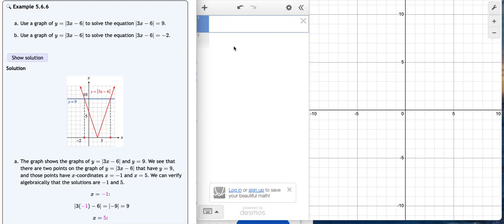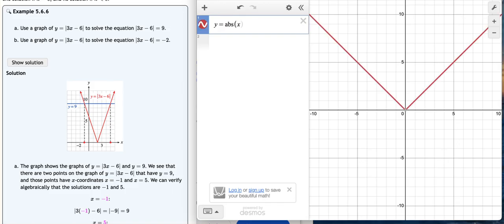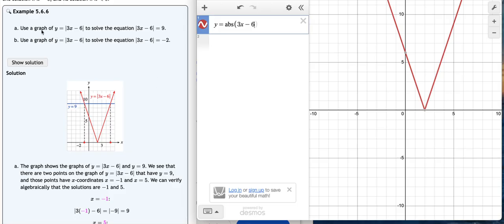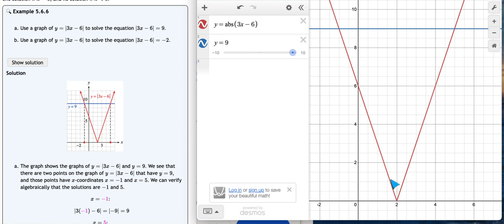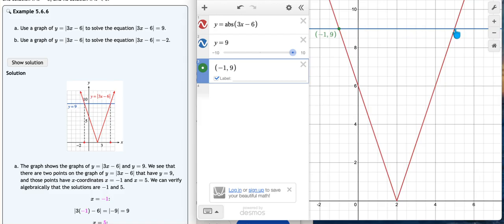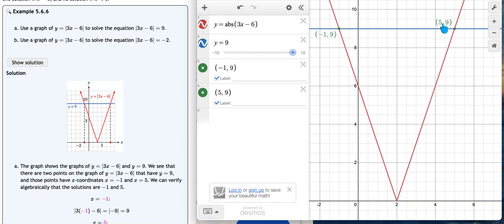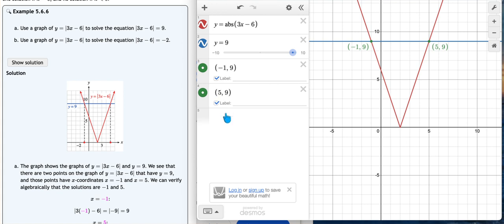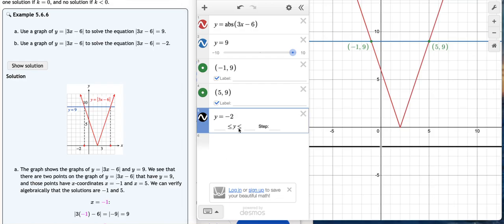Math098 Example 5_6_6